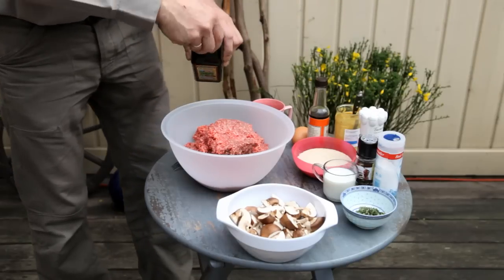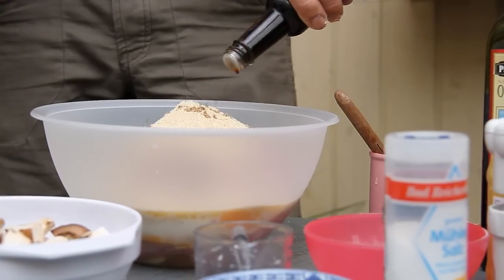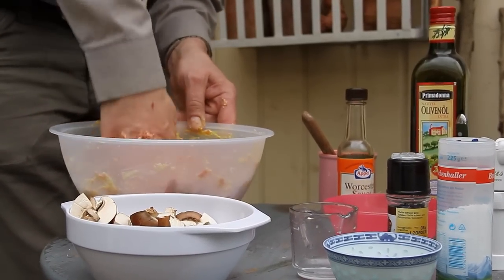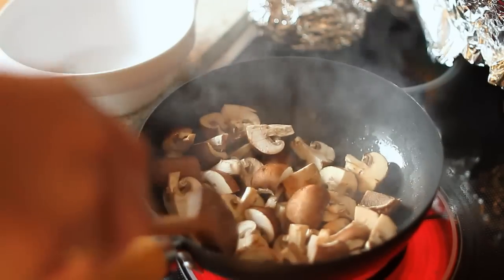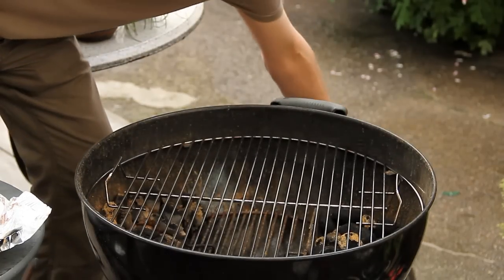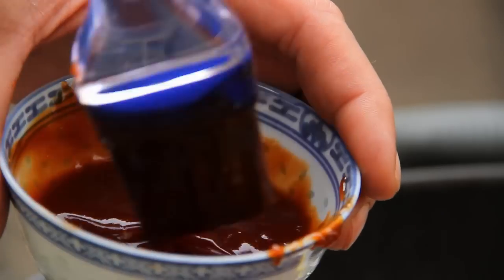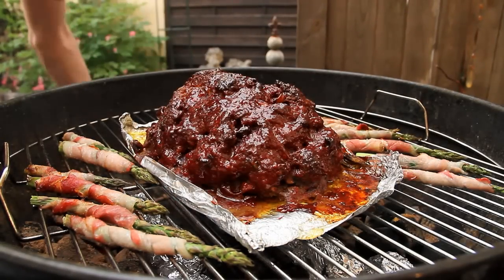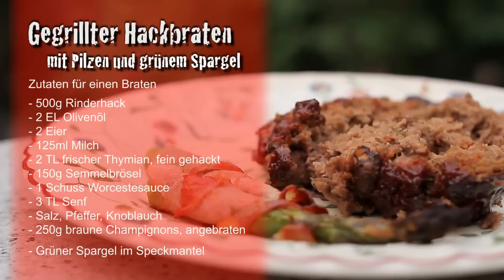Die Grillshow 04: Hackbraten mit Pilzen und grünem Spargel im Speckmantel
Einen ordentlichen Kugelgrill sollte jeder Griller haben:

Mein Lieblings-Dutch, der 12 Zoll mit hohem Deckel - für die meisten Gerichte perfekt:

Moesta BBQ bietet vielseitiges Grillzubehör an:

... hier gibt's einen günstigen Smoker mit Sidefire-Box:

Der gute alte Old Smokey ist ein günstiger Allrounder:

Manchmal wird auch auf Gas gegrillt bei Onkel Johnny, zum Beispiel damit:

Die guten alten Ikea Deckelhalter sind perfekt für Ribs:

Ein Vakuumierer kam bei mir schon oft zum Einsatz:

Und hier noch ein paar Links zu der von mir verwendeten Filmtechnik:
LED Leuchten
Kamera Stabilisierungssystem (Ronin)
Quadrocopter / Drohne

Freunde - ihr könnt die Grillshow auch unterstützen, ohne auch nur einen Cent extra zu bezahlen!
Nutzt einfach bei eurem nächsten amazon Einkauf einen von diesen Links - und Johnny bekommt ein paar Cent ab, die er wieder in feinste Grillzutaten investieren kann! HÜÜÜÜÜAHHHH, DANKE und DOPPELFAUST! 👊🏻👊🏻

Hallo meine Grillfreunde!

In Folge 4 meiner Grillshow gibt's heute einen saftigen Rinderhackbraten - mit Pilzen und als Beilage grüner Spargel im Speckmantel!

Das braucht Ihr:
- 500 g Rinderhack
- 2 EL Olivenöl
- 2 Eier
- 125 ml Milch
- 2 TL frischer Thymian, fein gehackt
- 150 g Semmembrösel
- 1 Schuss Worcestersauce
- 3 TL Senf
- Salz, Pfeffer, Knoblauch
- 250 g braune Champignons, angebraten

außerdem:
Grüner Spargel im Speckmantel als Beilage

Viel Spaß und allzeit guten Hunger, bis zum nächsten Mal!
Euer Johnny Grillmeister